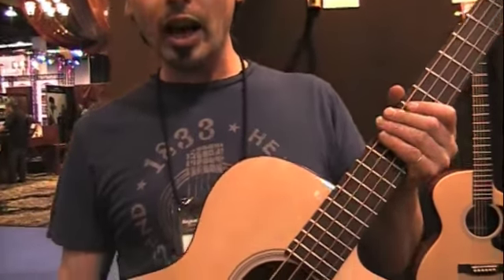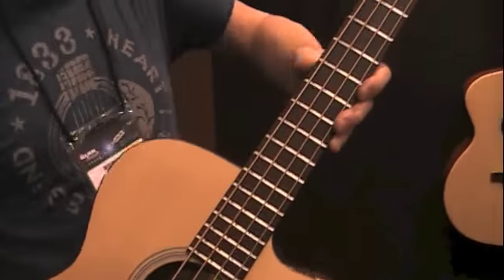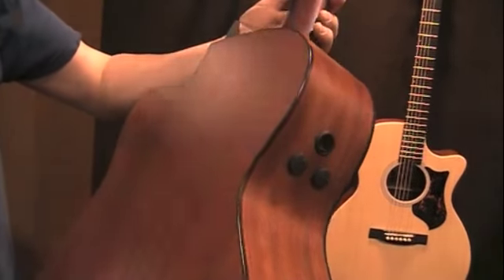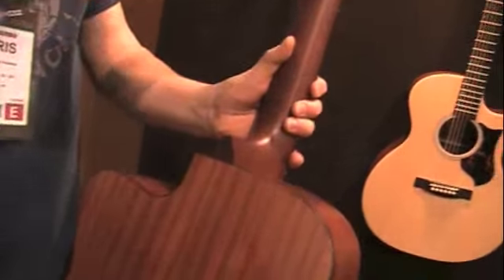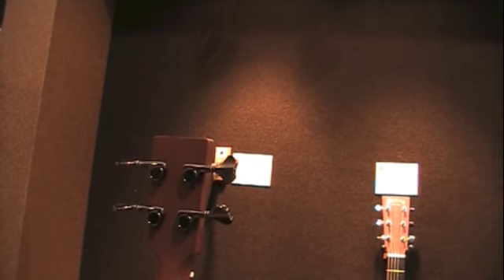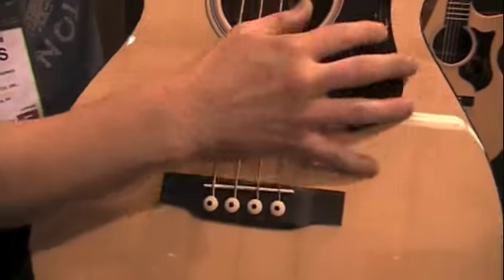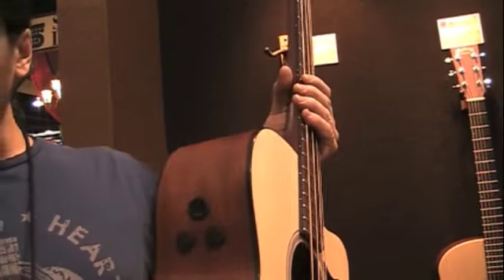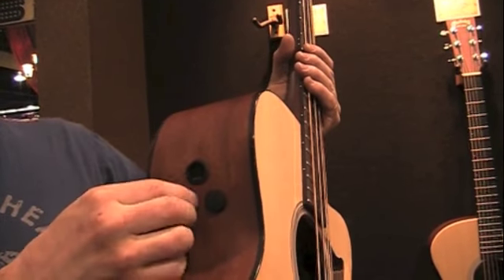Bass Musician Magazine NAMM 2013 - Martin Guitar Bass News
Check out the New Martin BCPA4 acoustic bass at Winter NAMM 2013.